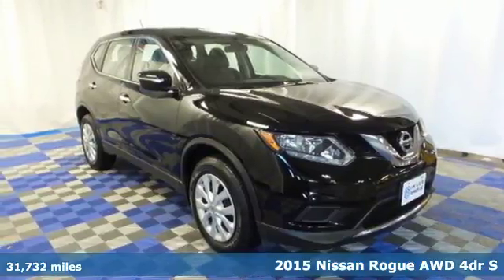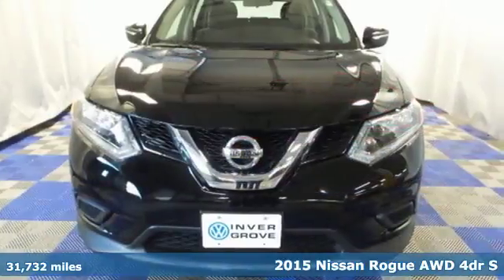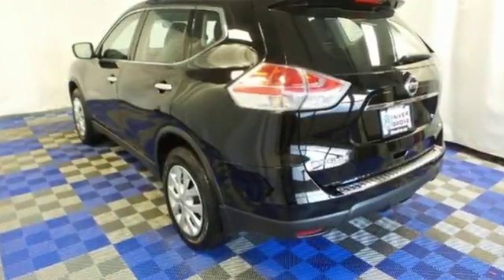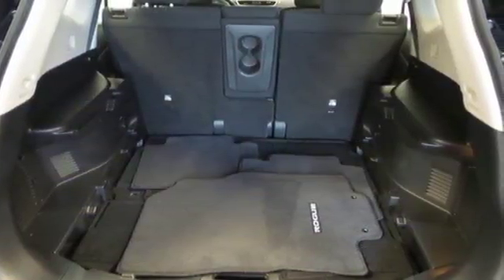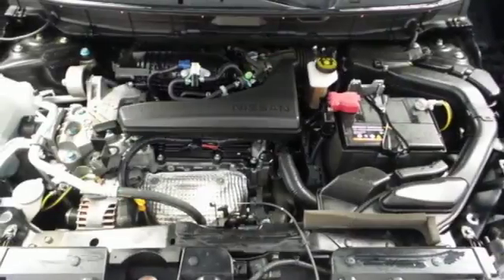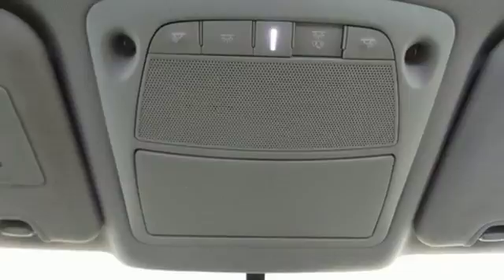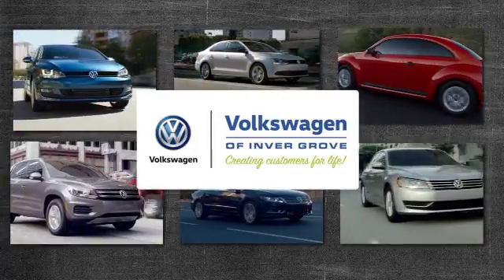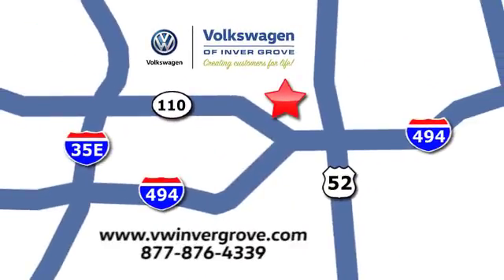Used 2015 Nissan Rogue Saint Paul MN Minneapolis, MN G85848P - SOLD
Year: 2015
Make: Nissan
Model: Rogue
Trim: S
Engine: 2.5L I4 DOHC 16V
Transmission: CVT with Xtronic
Color: Black
Interior: GREY
Mileage: 31732
Stock #: G85848P
VIN: KNMAT2MV6FP544712
REARVIEW CAMERA SYSTEM, BLUETOOTH, AWD, ABS brakes, Electronic Stability Control, Illuminated entry, Low tire pressure warning, Remote keyless entry, Traction control. Super Black 2015 Nissan Rogue S Back Up Camera AWD CVT with Xtronic 2.5L I4 DOHC 16VbrbrAt Volkswagen of Inver Grove we create customers for life. When you buy an used car at Volkswagen of Inver Grove you get your first oil change FREE!! Recent Arrival! Odometer is 2708 miles below market average! 32/25 Highway/City MPGbrbrAwards:br * 2015 IIHS Top Safety Pickbra€¢ Our Promise to You: At Volkswagen of Inver Grove, we use third party software daily to compare our vehicle pricing to all other dealer and private party listings on the internet in the greater Minneapolis St. Paul Market area. We will post One Low Price, Plain and Simple-Always. And the price will always be below Kelly Blue Book Retail Price. At Volkswagen of Inver Grove you get a great valued priced vehicle right up front! Additionally, we recondition our vehicles to the highest standards and ensure vehicle quality by running a Carfax on every vehicle. We are committed to making your car buying experience easy and earning your business for life! Source: Edmunds

Address:
1325 50th Street East